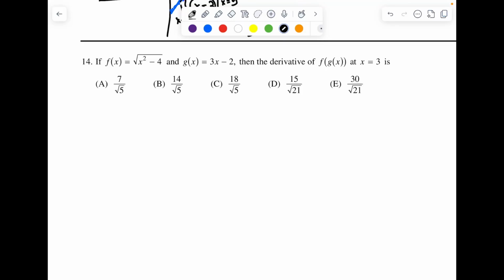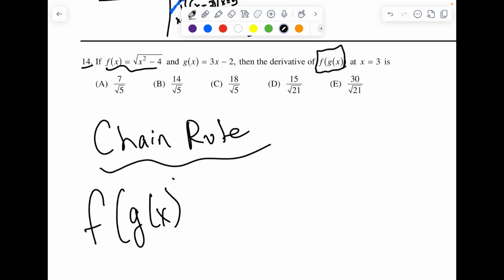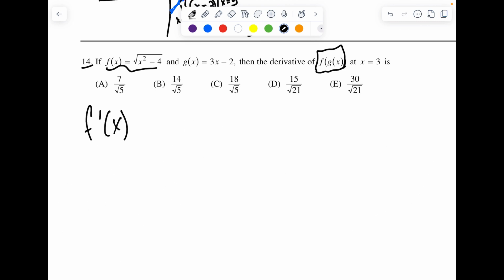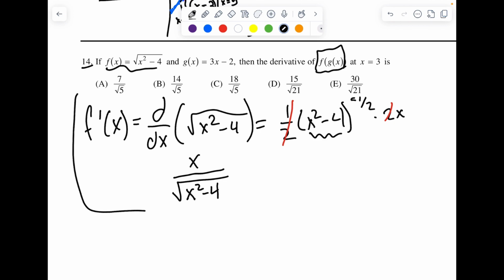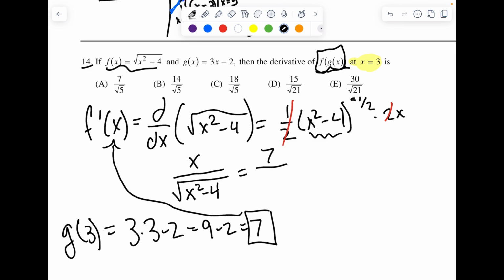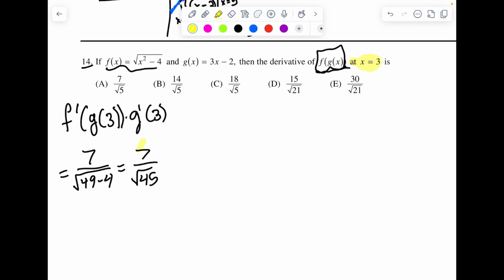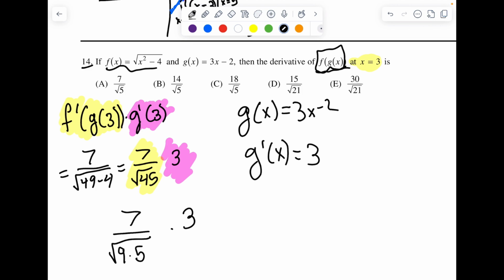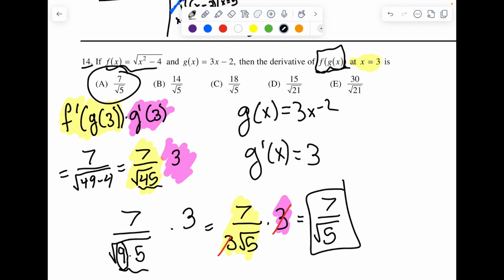AP CALC practice problem absolutely destroyed and solved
Today we used the chain rule to solve this AP calculus exam problem from the 2012 release practice AB exam